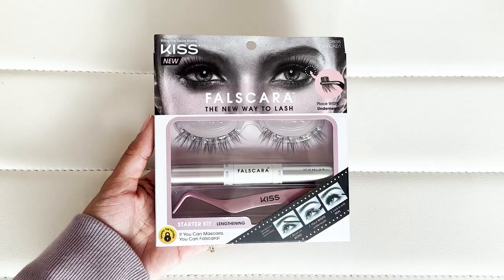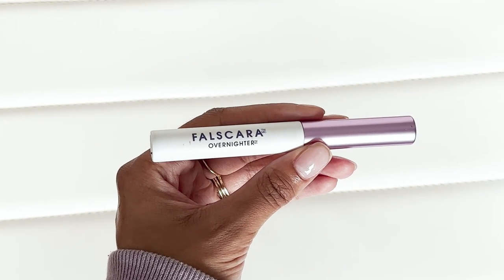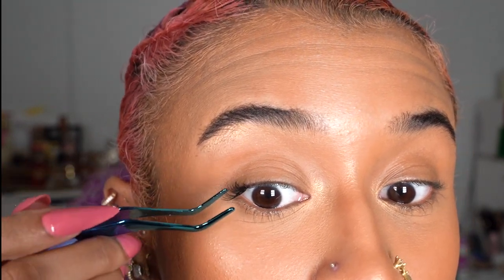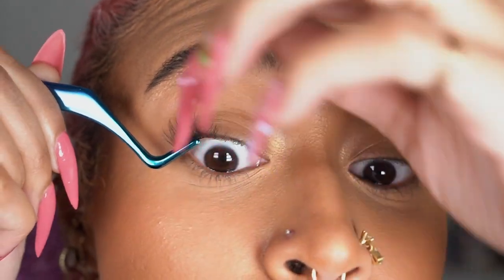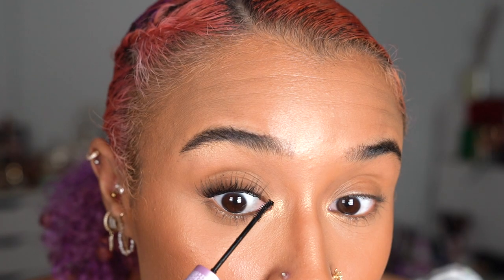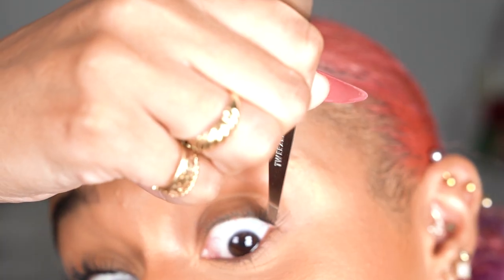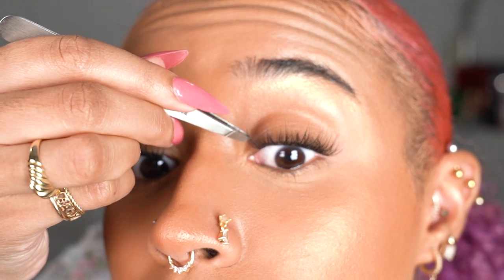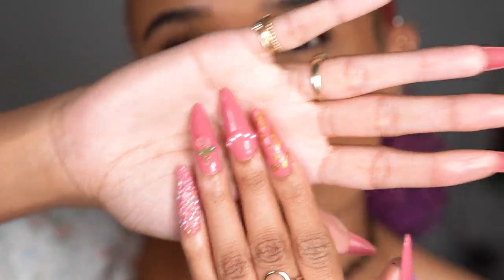Testing Semi-Permanent 1 Week False Lashes | Trying Kiss Falscara For The First Time!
Testing Semi-Permanent 1 Week False Lashes | Trying Kiss Falscara For The First Time! I always wanted to be a lashes girlie so I finally decided to try the Kiss Falscara semi-permanent lash kit and see if it could last a full week like a lot of people on TikTok have claimed. This was my first attempt and I have practiced since. I haven't gotten to the full week cuz I be messing them up in my sleep but I'm still working on it!

PRODUCTS MENTIONED
•Kiss Falscara Lash Starter Kit